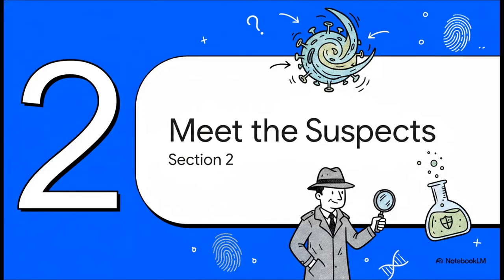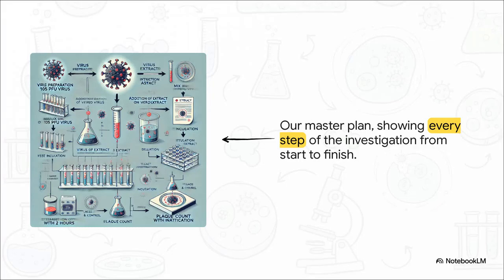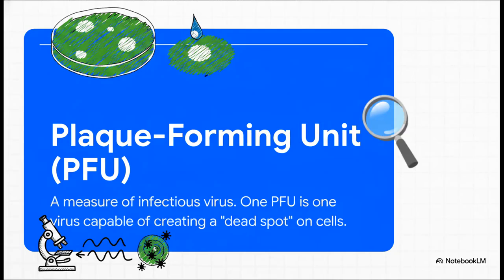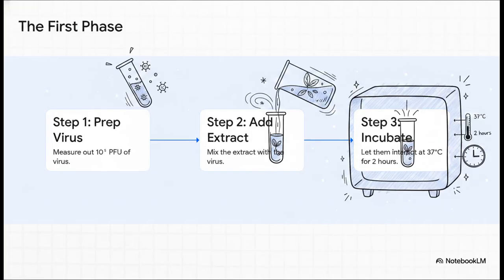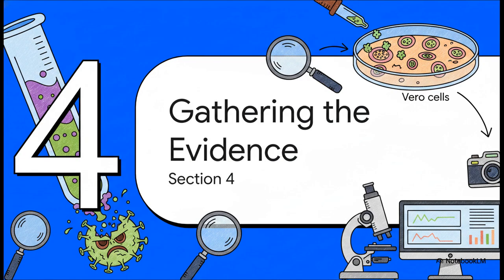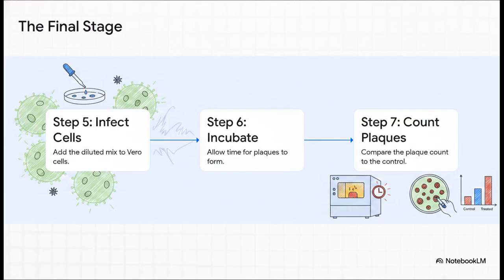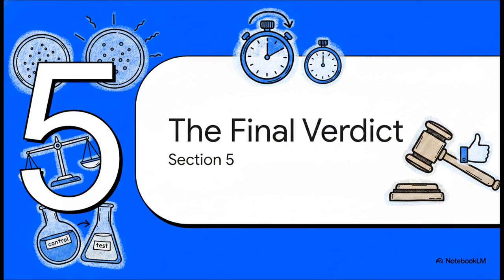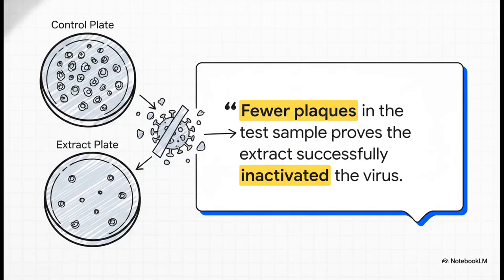Virus Inactivation Assay